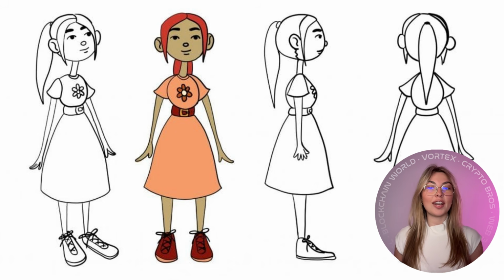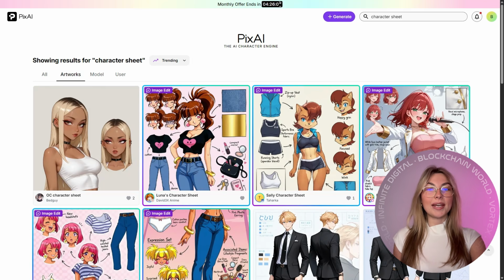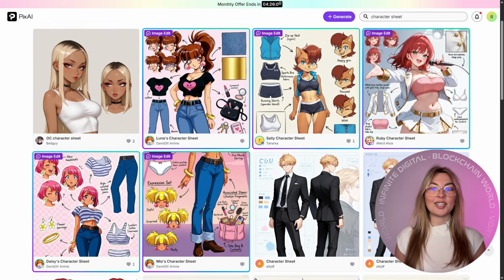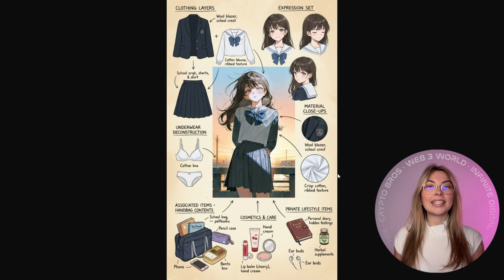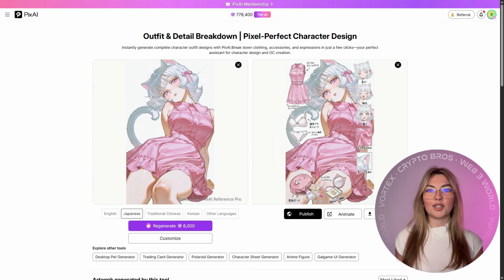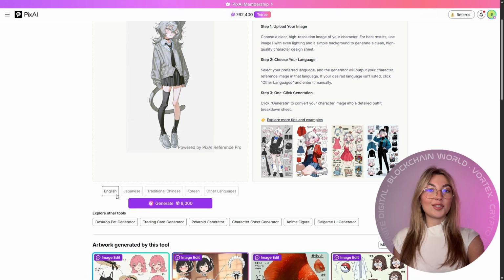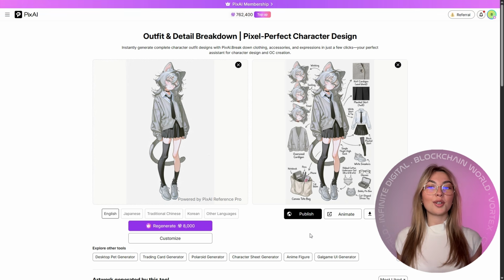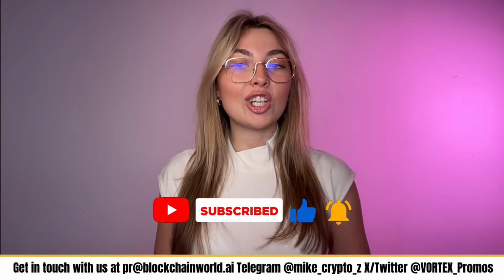PixAI Turns ONE Image Into a Full Character Sheet (In Seconds)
Traditional character sheets take hours — PixAI does it in seconds.
Just pick the Character Design Sheet preset, upload your image, and you instantly get a clean, professional reference layout. No design skills, no setup, no guesswork.

Perfect for beginners, hobbyists, creators, and anyone who wants beautiful character references fast.

💪 AI Crypto Bros- 1.2 Million Subs

- AI tools, Tokens, Meme coins, exchanges, GameFI, DEFI, crypto & AI new tools and trends!

Our videos may contain AI-generated content used for illustrative or entertainment purposes. It does not depict real people, places, or events. All such visuals are algorithmically created with no intent to mislead or represent real-world entities.